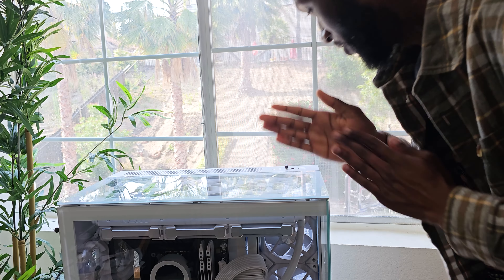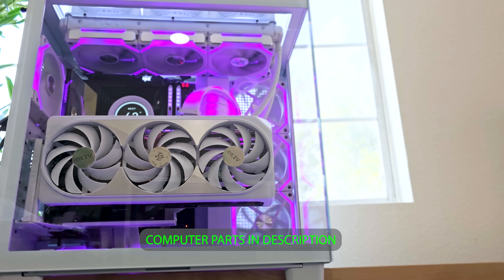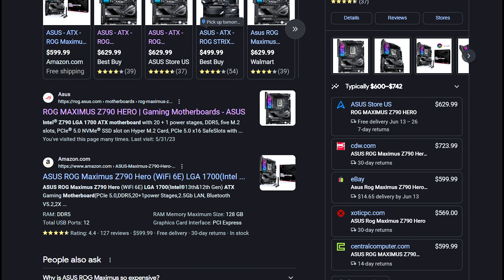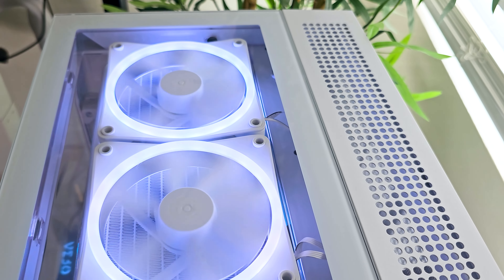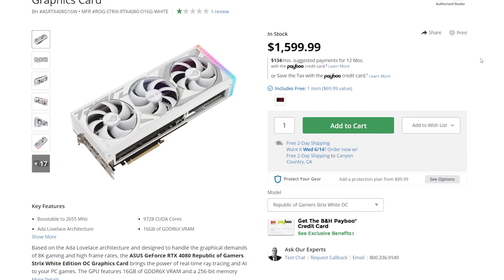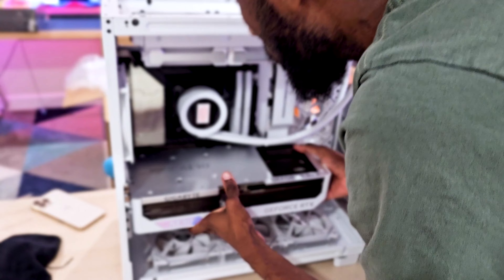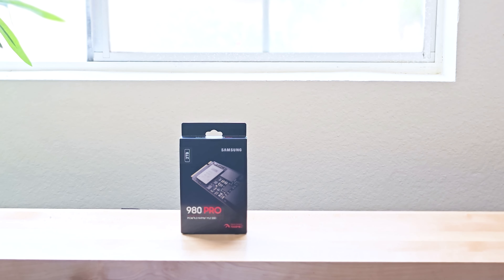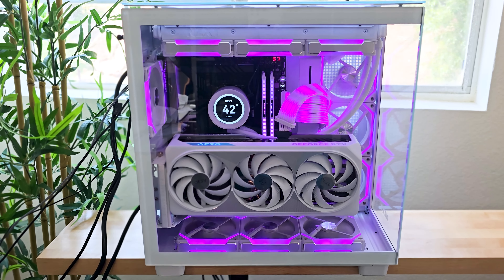Building My First PC for Gaming & Productivity | H9 Elite, RTX 4080, Intel 13900K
In this video, I'm going to show you all the details of building my own first gaming and productivity PC. I'll also explain how I paid only $3,000 for this $5,000 PC Build. The PC is more than capable of handling hardcore gaming flight simulators, x-plane, Fortnite, valorant, and diablo 4 and the PC build can be used for tasks like productivity on excel, word, etc. My first PC Build. I decided go with a white aesthetic build. My prior second PC build I had someone guide me but this is the first time I do this by myself hence why I say it's my first PC build. It was challenging but it was very fun and exciting to put together. This overall build also did take 2-3 days truly to complete. With this new build I am now able to create unbelievably realistic cinematics with Microsoft Flight Simulator 2020 and play upcoming performance intensive games with no fps issues.

I'll take you step-by-step through the entire process of building my custom PC. Build my first PC with me! I hope this video gives you some inspiration for your own build!

Motherboard:
Asus Z790 ROG Maximus Hero

CPU:
Intel - Core i9-13900K 13th Gen

GPU:
Gigabyte Aero 4080

Storage:
Samsung 980 Pro SSD 2TB

RAM:
Corsair Dominator Platinum DDR5 32 GB 6200Mhz CL36

Power Supply:
Corsair RM1000X

Case:
NZXT H9 Elite
Also mentioned NZXT H9 Flow

Vertical Mount:
Cooler Master Vertical Mount

Cooler:
Cooler: NZXT Kraken Z73
Also mentioned Cooler 2: NZXT Kraken 360 Elite

Fans:
Fan: Lian Li Uni Fan SL120 V2 (3 Pack)
Fan 2: Lian Li Uni Fan SL120 V2

Lighting:
Lian Li Strimer Plus V2 for Motherboard
Lian Li Strimer Plus V2 Plus for GPU

💥Time Stamps💥
0:00 - Intro
1:20 - PC Components
2:03 - Building the PC
2:04 - Motherboard & Intel CPU
3:00 - SSD
3:09 - RAM
3:25 - Case
3:54 - Fans
4:12 - AIO Water Cooler
4:33 - GPU
5:29 - Vertical Mount
5:41 - Power Supply (PSU) & Connections
6:03 - Strimmers
6:18 - Drivers, Bios etc.
6:27 - Future Updates
7:08 - Total Build
7:50 - Outro

💬 Let's Chat! Got Questions? Post them below in the comments.